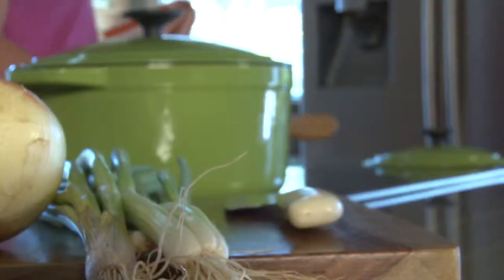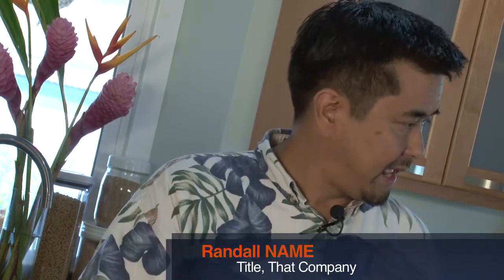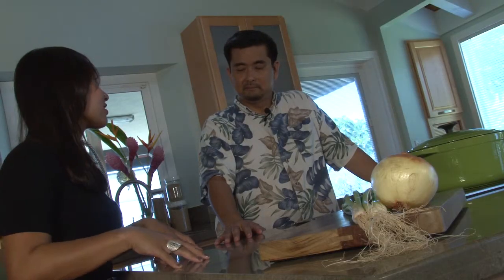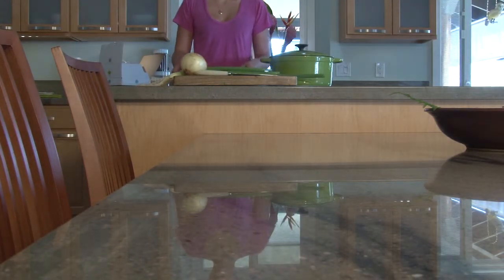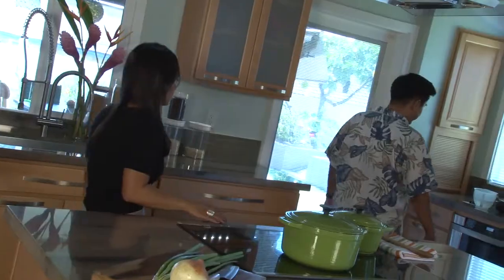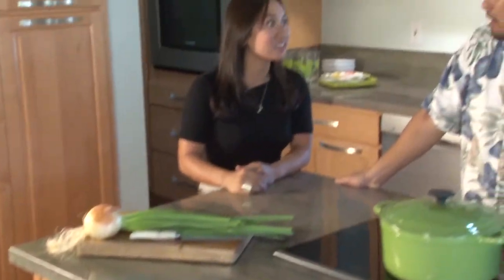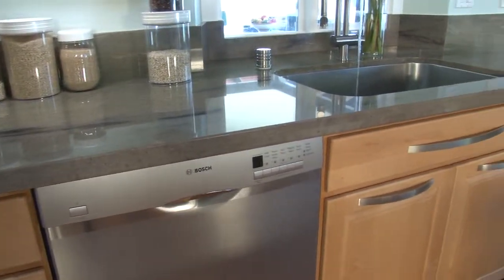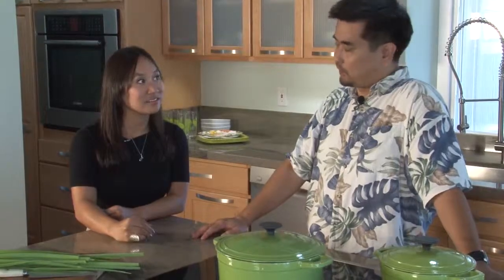Hawaii Home + Remodeling October Cover